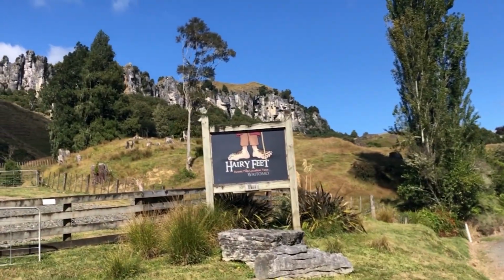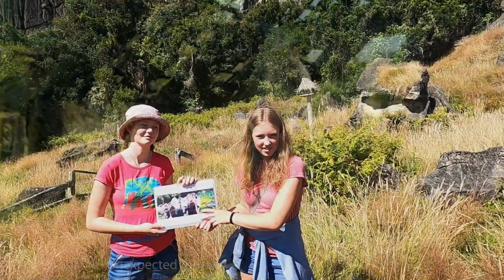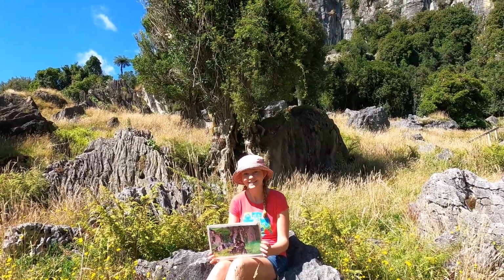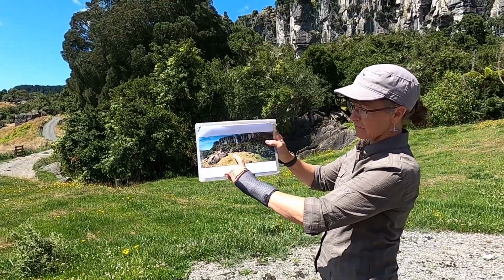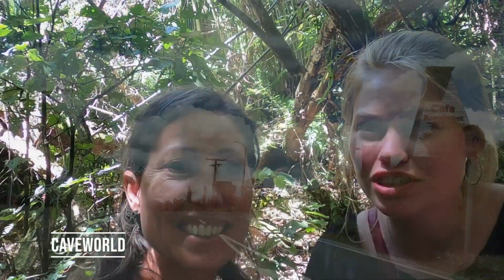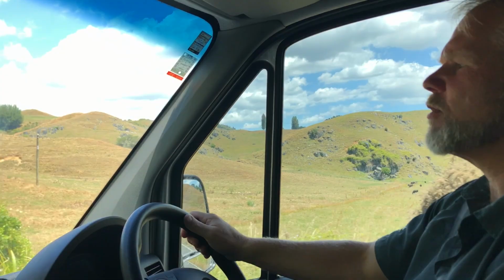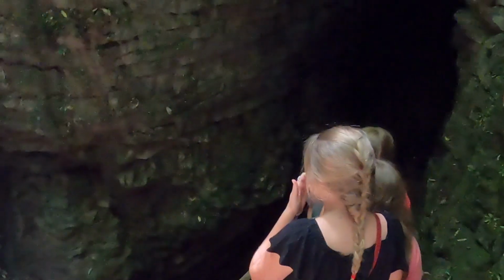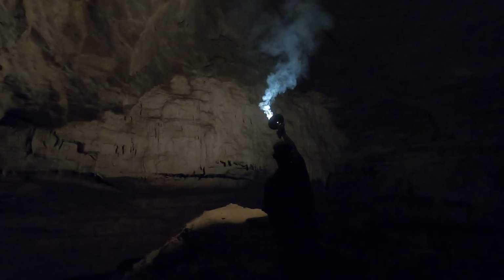LORD OF THE RINGS MOVIE SET TOUR 🇳🇿😲 An Unexpected Journey in New Zealand | 197 Countries, 3 Kids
Hi, Guys! Join us as we explore New Zealand's magical landscapes.

No matter how long we stay in New Zealand, we can’t help but be captivated by the country's breathtaking nature. This time we were discovering two major attractions that left us in awe.

Our first stop took us to the enchanting Hairy Feet, the very location that brought the iconic scenes of Lord of the Rings and The Hobbit to life. Join us as we dive into the magic of Middle-earth!

Upon arrival, we were met with an introduction that set the stage for an unforgettable experience. Then the adventure begins and we give you a sneak peek into what's waiting for you at this incredible movie set location.

Stepping onto the very grounds that served as a backdrop for LOTR, we were transported into a world of fantasy. It was awe-inspiring to imagine scenes recreated right where we stood. The attention to detail and the preservation of this cinematic history was truly a sight to behold.

Bringing iconic moments to life, we couldn't resist recreating scenes from the movies, making memories that felt straight out of the big screen. But our journey wasn't confined to just movie magic – we also delved deep into New Zealand's natural wonders.

Our next stop led us to Caveworld, where we ventured into mesmerizing caves adorned with the twinkling radiance of glowworms. The experience was nothing short of surreal – as if we were stargazing underground, surrounded by nature's own light show.

In our quest for adventure, we embraced Geocaching with Adventure Lab who are sponsoring this video. Geocaching is a thrilling way to discover hidden gems and stories in every corner of the world. By using GPS coordinates and clues, geocaching encourages us to explore new areas and experience different cultures. Their Adventure Lab is a virtual treasure hunt where participants solve puzzles and answer questions at various locations, all while exploring the city.

And oh, what stories New Zealand has to share – from its towering mountains to its lush landscapes, every step was a testament to the incredible beauty of nature.

The glowworm caves were an undeniable highlight. Witnessing these bioluminescent creatures cast their magical glow was a once-in-a-lifetime encounter that left us speechless. Exploring the caves, we found ourselves lost in the wonder of a world that felt like a dream.

Amidst our explorations, we took a pause to savor a well-deserved tea break at Caveworld. It was the perfect moment to reflect on the breathtaking sights we'd encountered and to recharge for the adventures yet to come.

And did you know? Glowworms have some truly fascinating qualities. From their bioluminescent glow to their intriguing lifecycle, we discovered a world of glowworm fun facts that added an extra layer of wonder to our experience.

Join us on this unforgettable journey through New Zealand's mesmerizing landscapes. From movie magic to the radiant embrace of glowworms, every moment was a testament to the beauty of our world's natural wonders.

0:00 Visit to Hairy Feet, Lord of the Rings Movie Set in New Zealand
0:53 New Zealand's Incredible Nature
1:15 Hairy Feet Introduction & Prices
1:46 The LOTR Film Set at Hairy Feet
3:33 Recreating Scenes from the LOTR
5:40 Glowworms at CaveWorld, New Zealand
5:58 Discovering the World with Adventure Lab Geocaching
7:02 New Zealand Nature is Incredible
8:32 Glowworm Caves are SOOO Cool
10:07 Time for Tea at CaveWorld
10:21 Glowworm Fun Facts